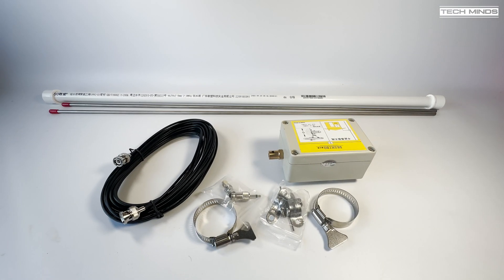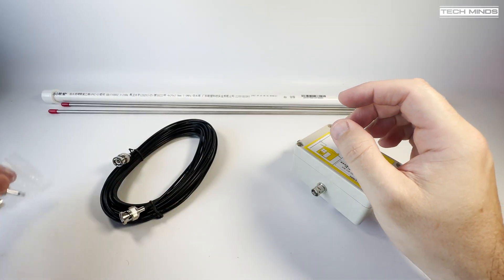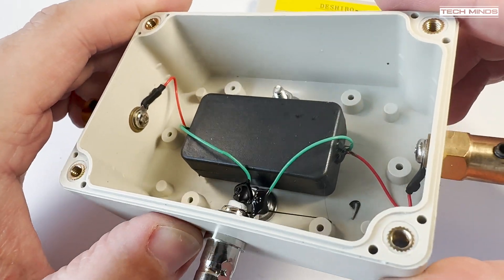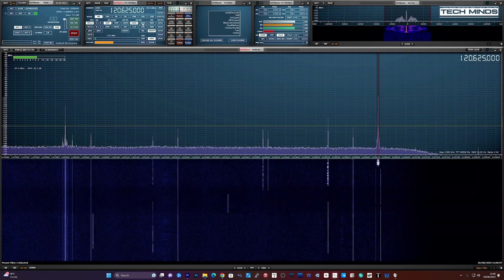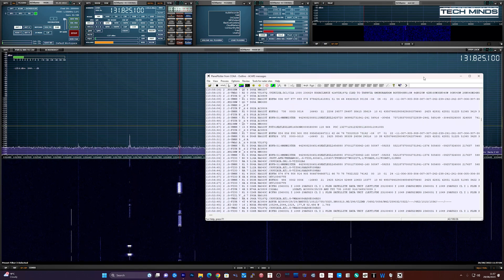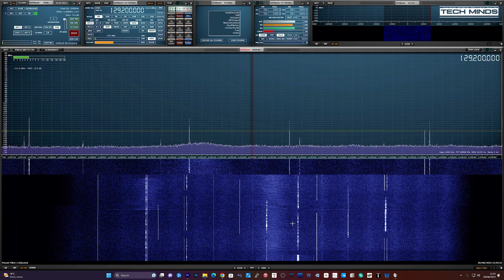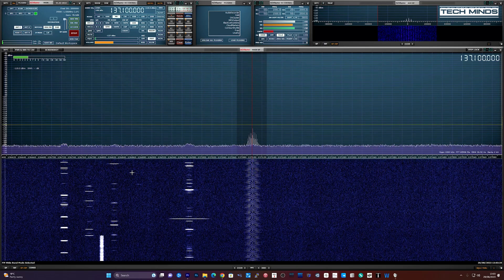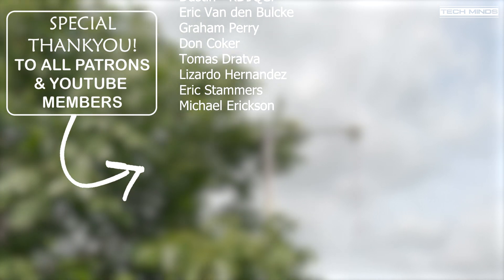GA-505 Airband & FM Broadcast DX RX Antenna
Here we take a look at the Deshibo GA-505 Aviation Airband and FM Broadcast Receive antenna. Designed for the DX'er in mind. In this video we test both polarisations and compare against another antenna.